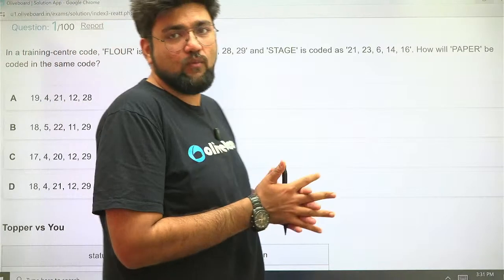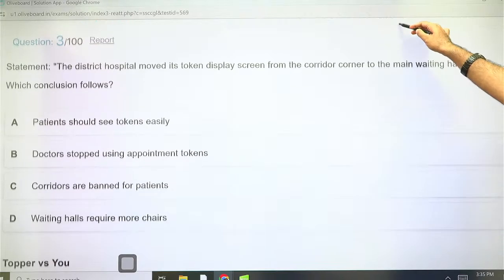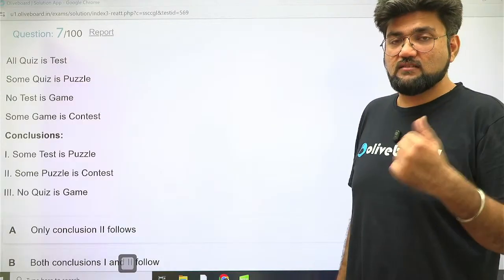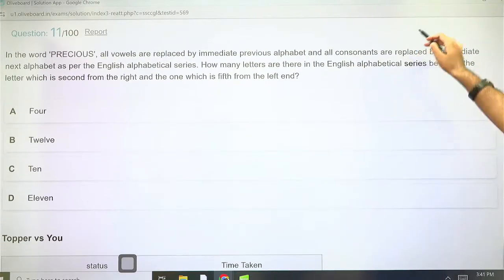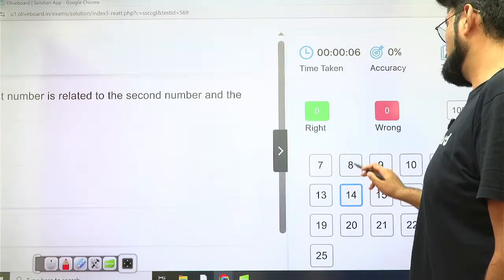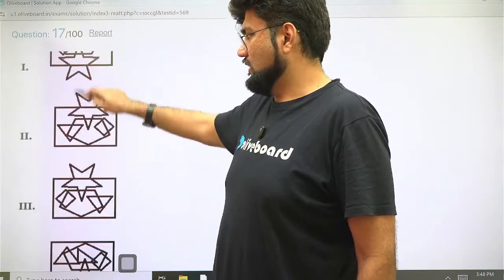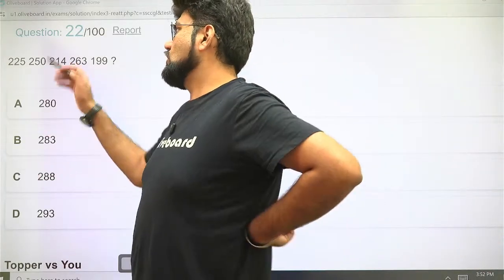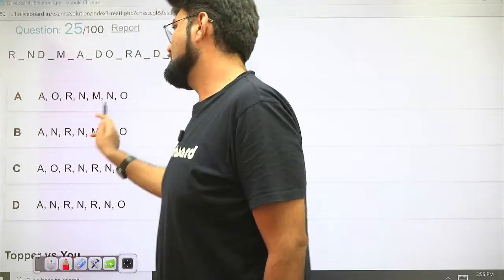Reasoning | Oliveboard SSC CGL Live Mock Solutions | May 30-31, 2026 | English Medium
In this YouTube session, you are going to learn SSC CGL Reasoning Live Mock Test Solution for SSC CGL 2026 through the Oliveboard SSC CGL Live Mock conducted on May 30-31, 2026 in English Medium. This session is specially designed for SSC aspirants who want to analyze their performance, understand the correct approach, and improve their score in the Reasoning section.